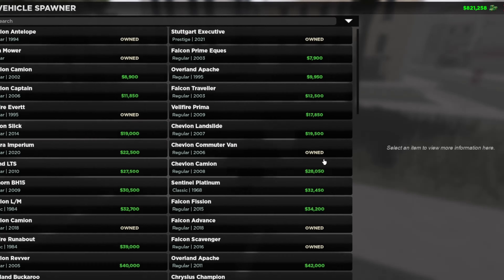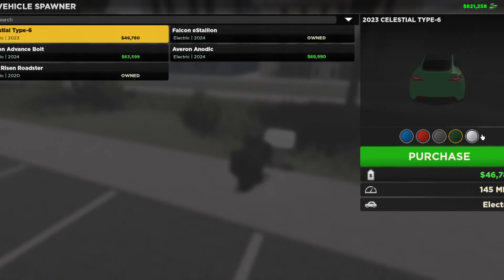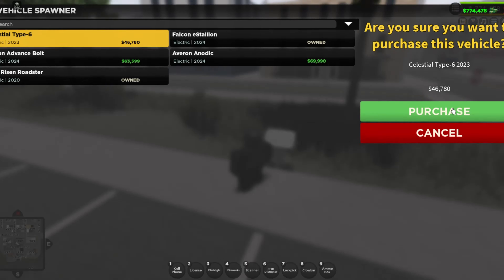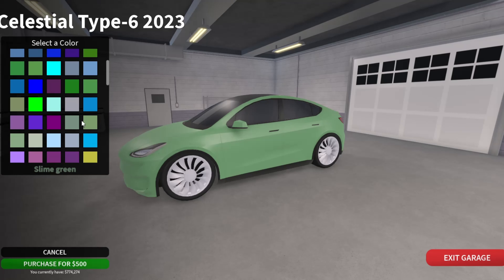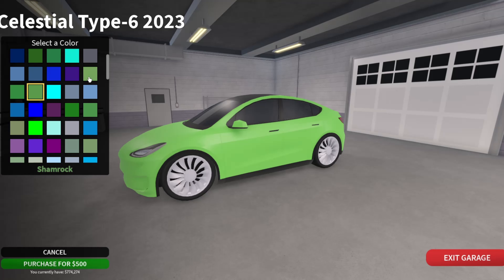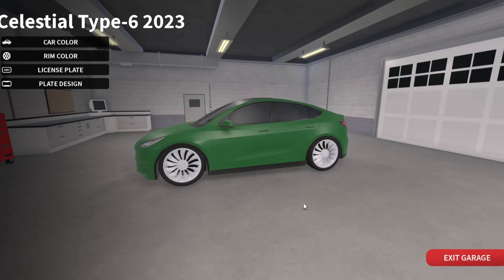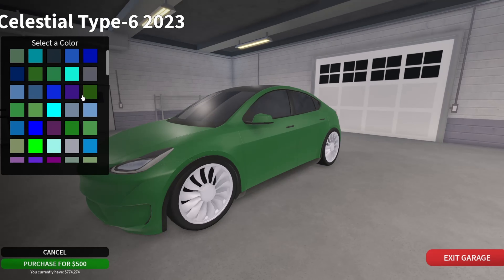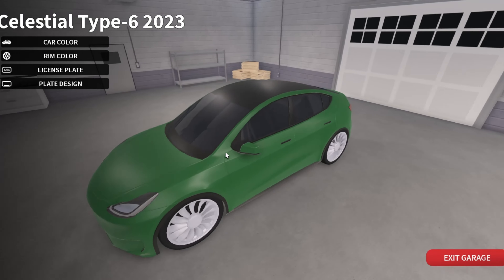This is The RAREST Car Color in ERLC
I found the rarest car color in ERLC so watch until the end to find out what it is and why it is, also pls sub so i can hit 1k.